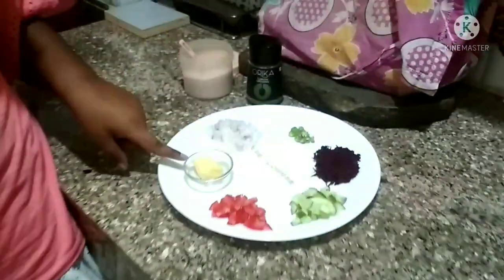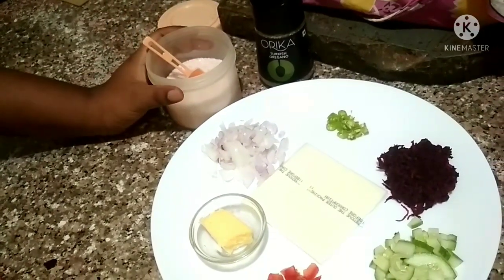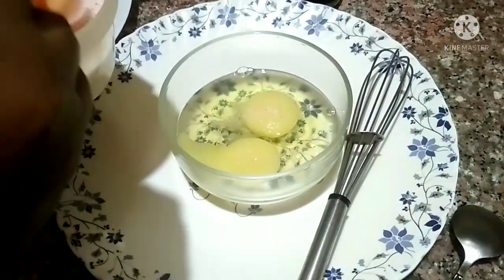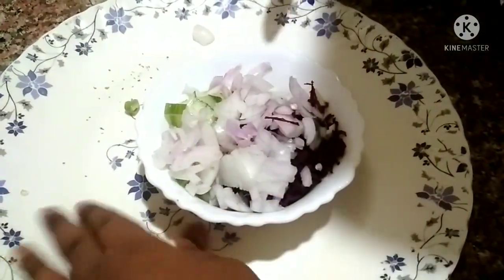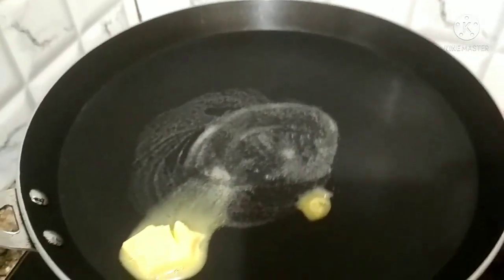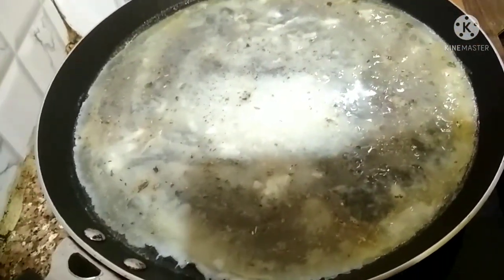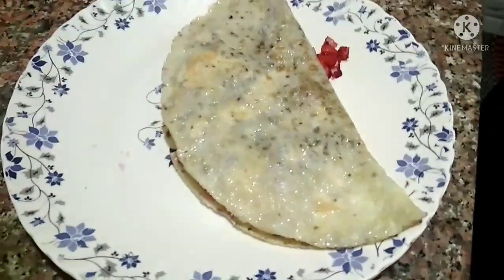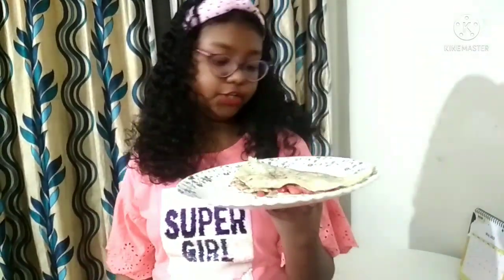this recipe surprised everyone how easy and delicious breakfast could be!